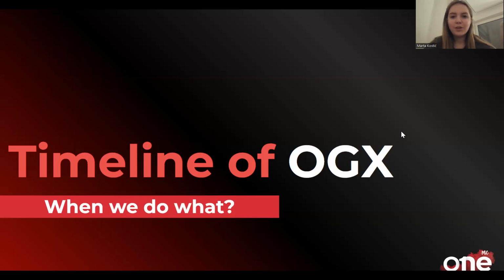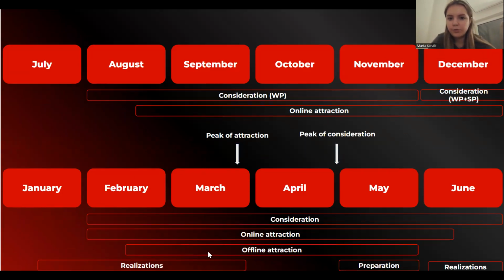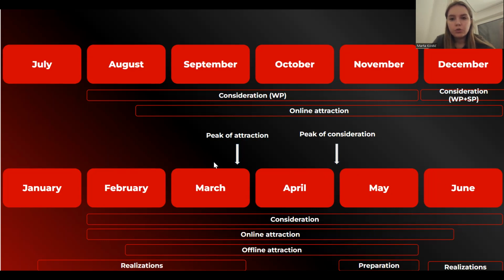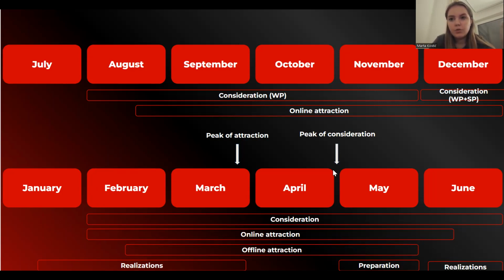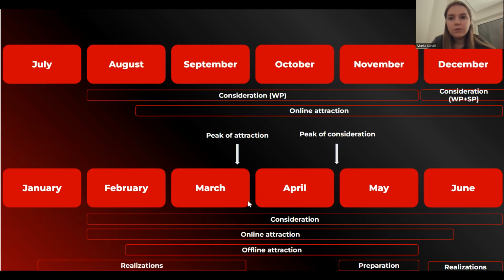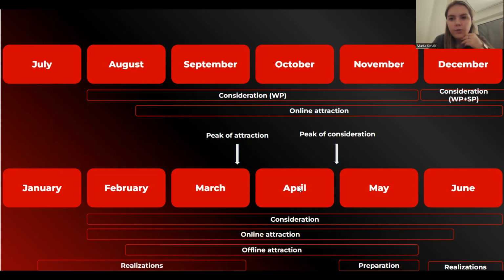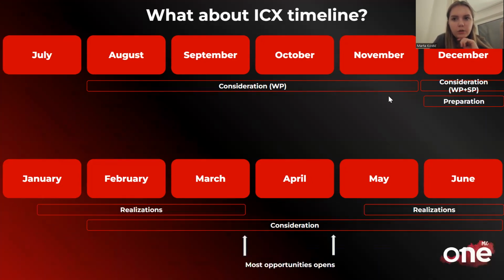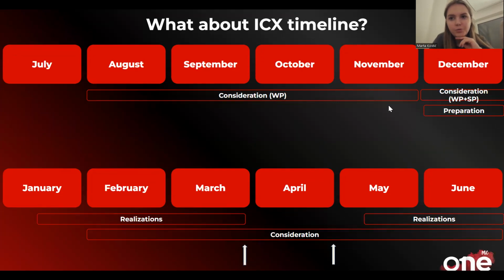OGX 9. Timeline of OGX